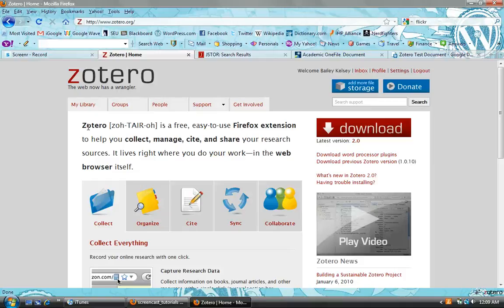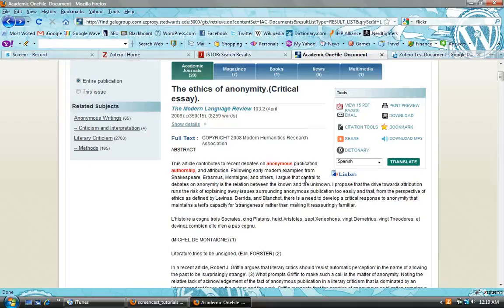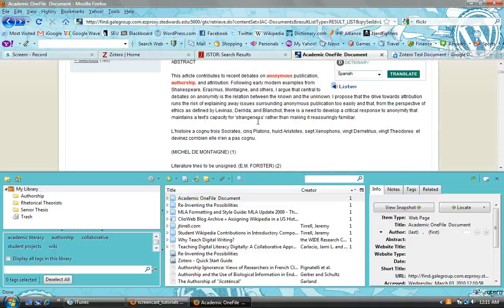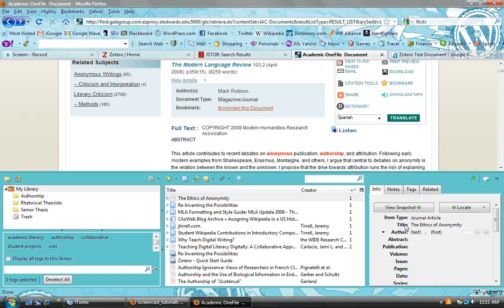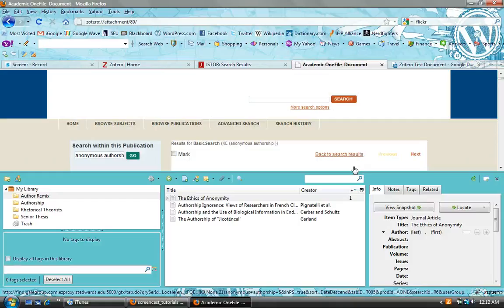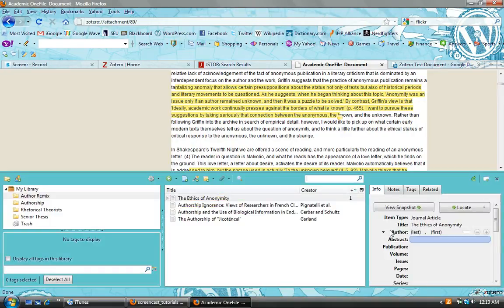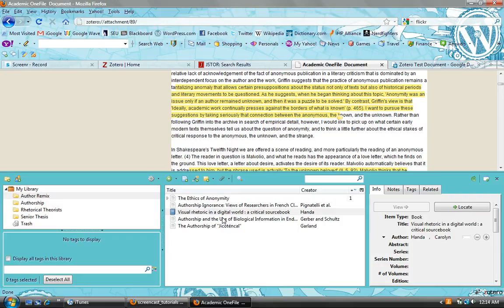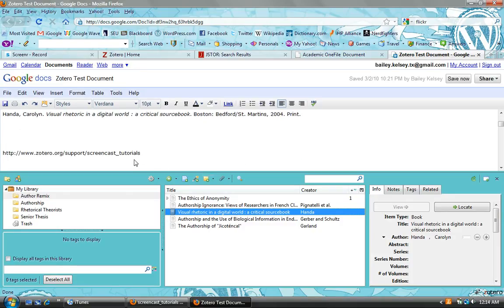Screencast by @baileykelsey from Screenr.com